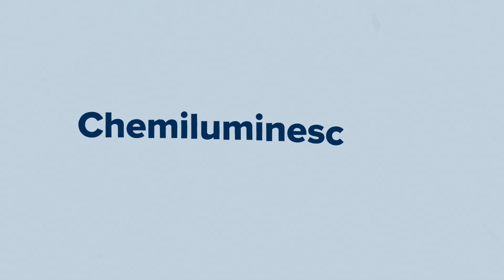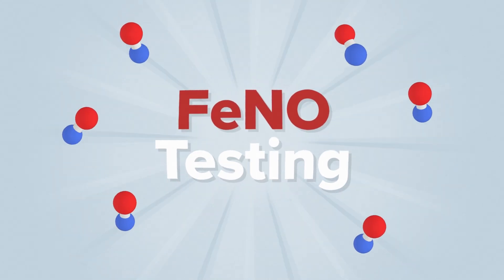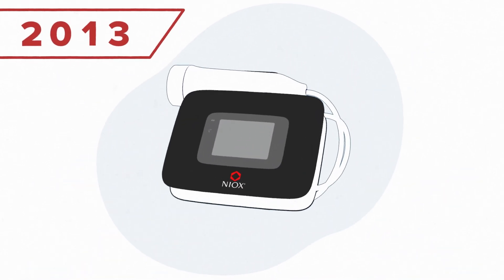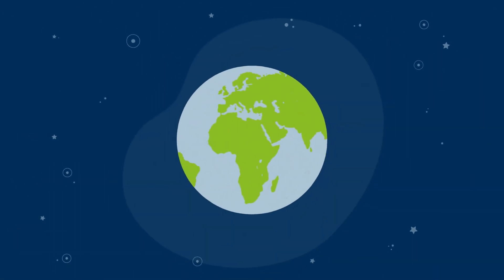25 Years of NIOX® Technology - The FeNO story, how Nitric Oxide became a biomarker for asthma.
This video is intended for healthcare professionals.

NIOX Group plc is a company that specialises in the development, manufacture, and distribution of medical devices for the diagnosis and monitoring of asthma. Their flagship product, NIOX VERO®, is a non-invasive medical device that measures fractional exhaled nitric oxide (FeNO) levels in patients with asthma.

NIOX VERO® provides accurate and reliable results, allowing healthcare professionals to make informed decisions about the diagnosis and management of asthma. It is easy to use1, with a simple touch screen interface and intuitive design, and can be used in a variety of settings, including clinics, hospitals, and primary care settings.

The NIOX Group plc is committed to improving the lives of people with asthma and is dedicated to innovation and excellence in its products and services. NIOX® is also committed to offering additional training and support for healthcare professionals.

Overall, NIOX Group plc is the global leader in FeNO testing, with a strong reputation for innovation and excellence in the development of medical devices for the diagnosis and management of asthma. With NIOX VERO®, healthcare professionals have a reliable and non-invasive1 tool to help them better diagnose and manage asthma.